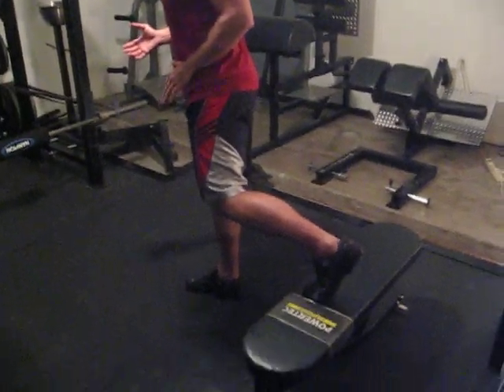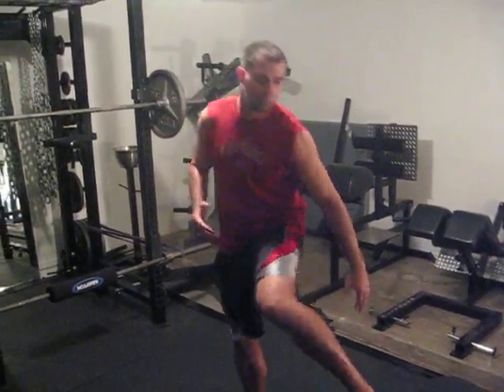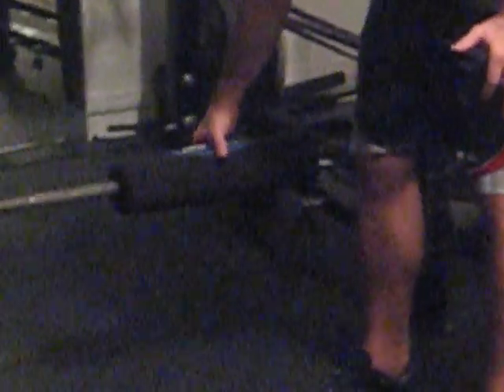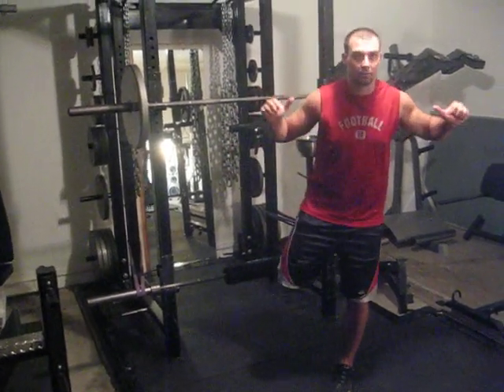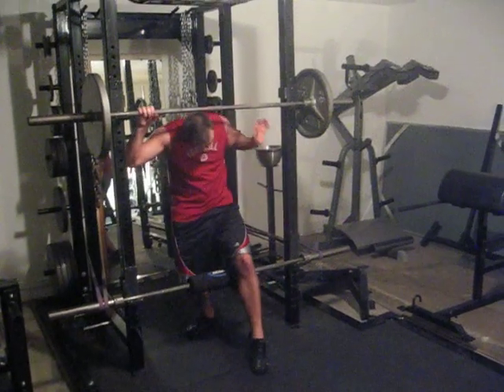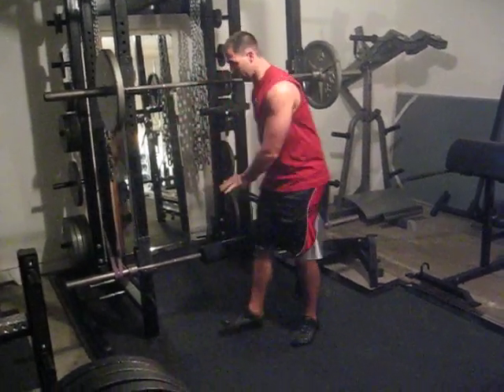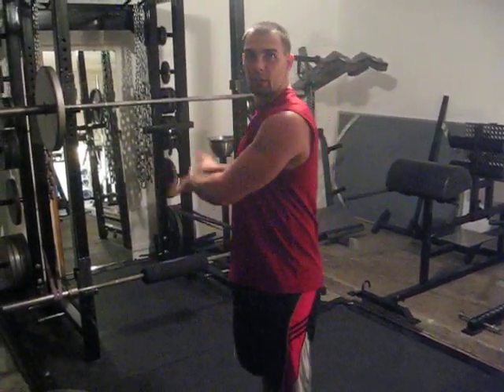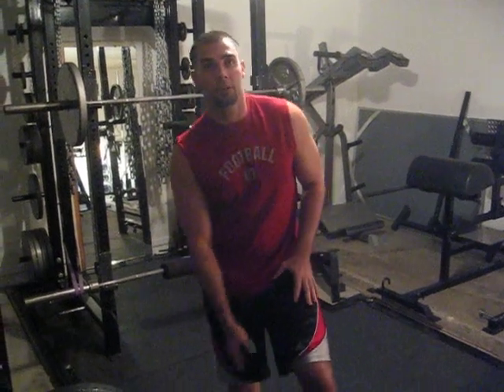Bulgarian Squat/Rear-Foot Elevated Split Squat (RFESS) Technique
This is how I do the Bulgarian Squat/Rear-Foot Elevated Split Squat (RFESS)